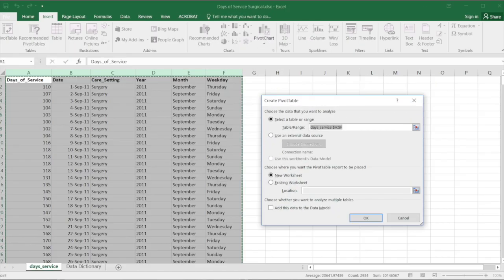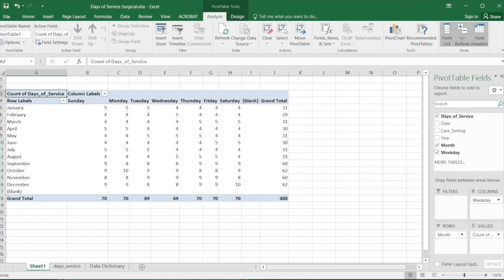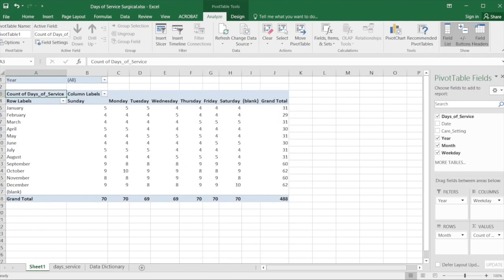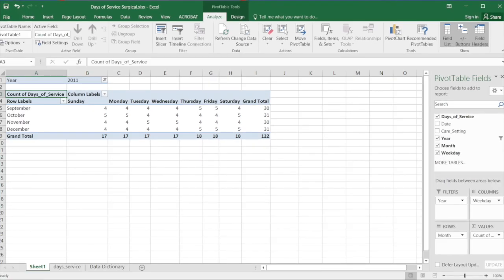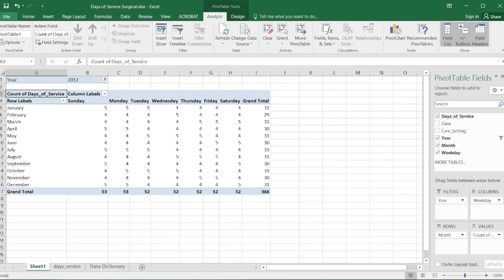Final Project - Pivot Tables 101 - Dania and Deondre